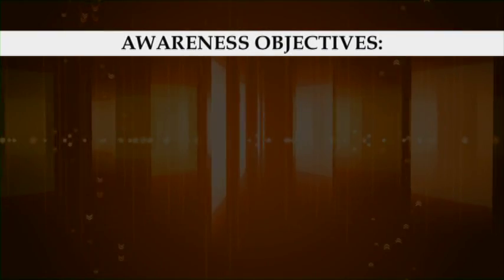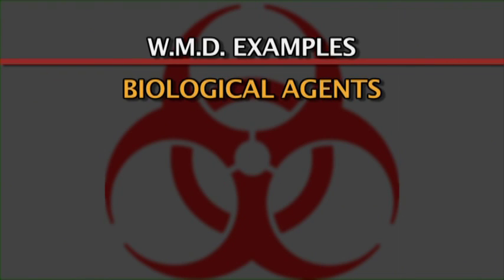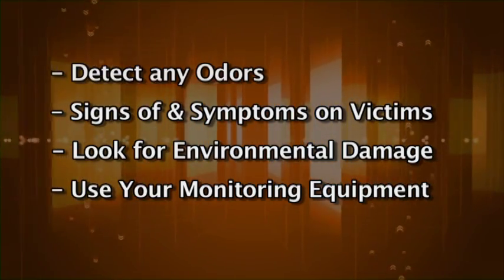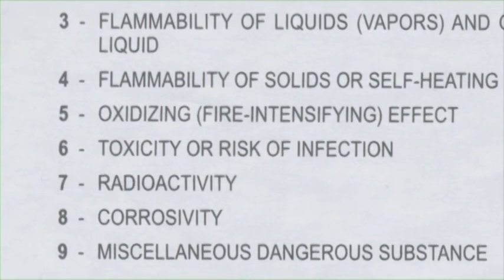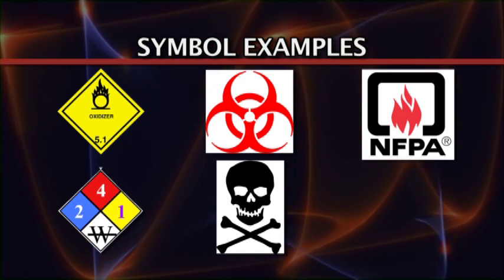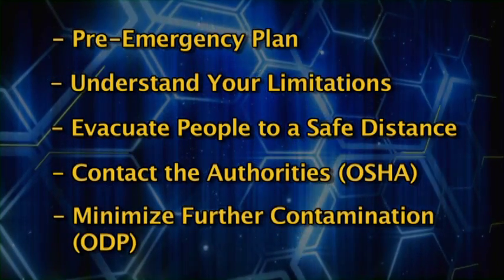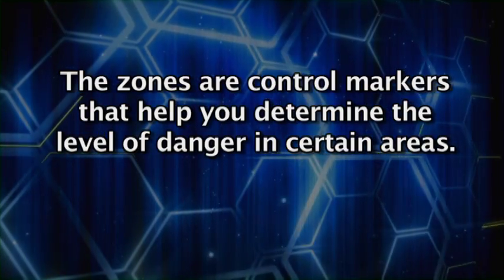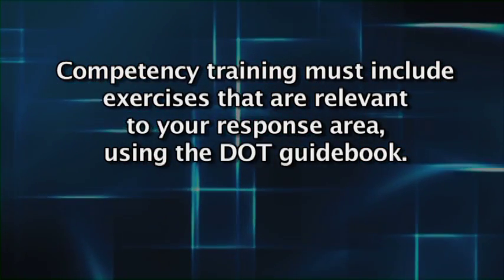GFR Training: Hazardous Materials Awareness